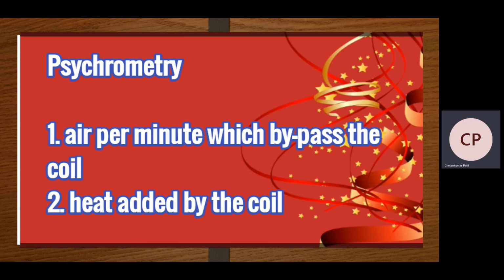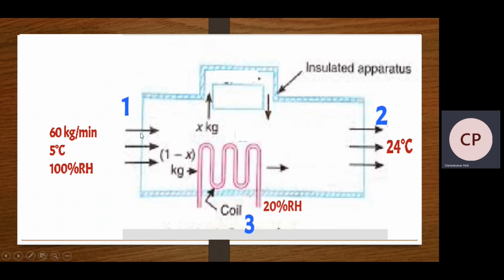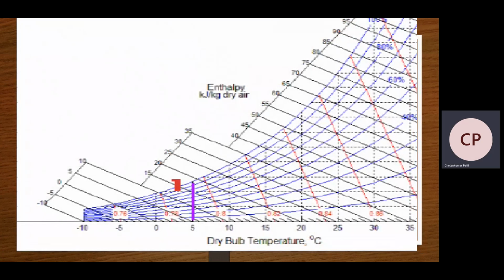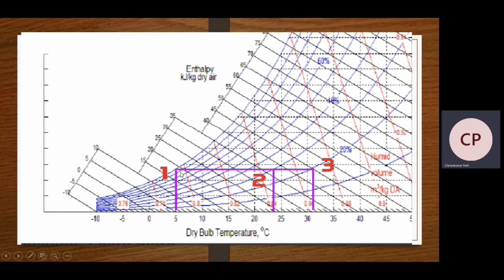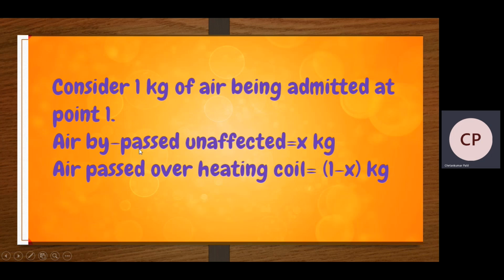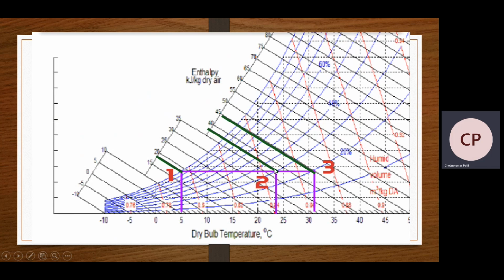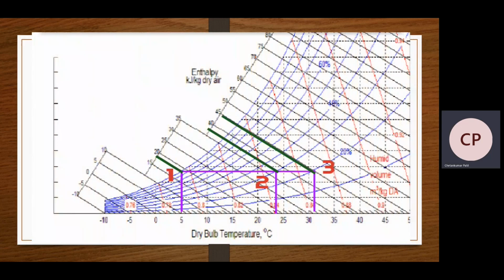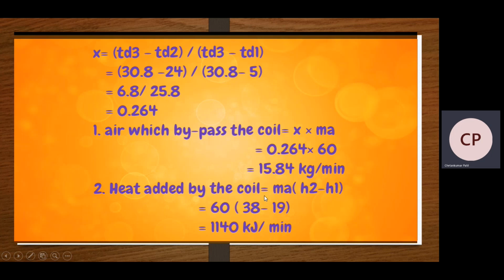Problem 1 on By-pass factor of heating coil- Psychrometry